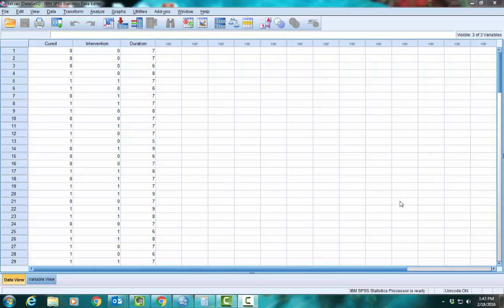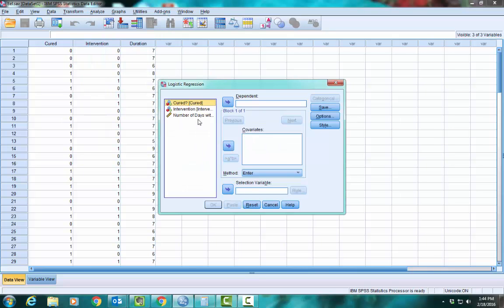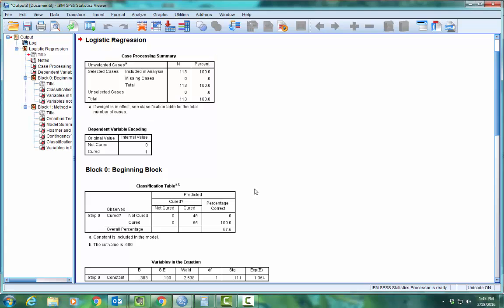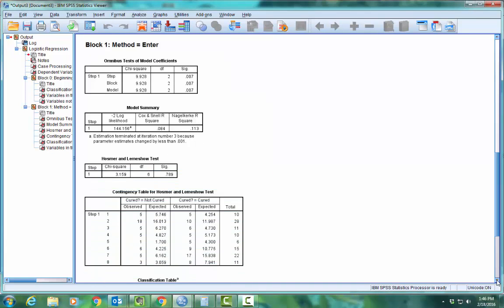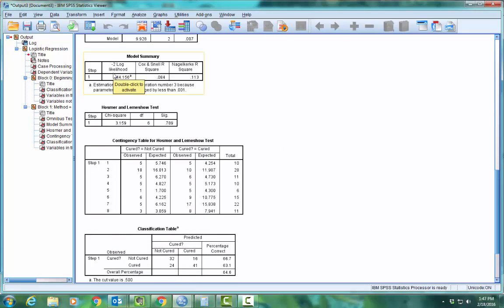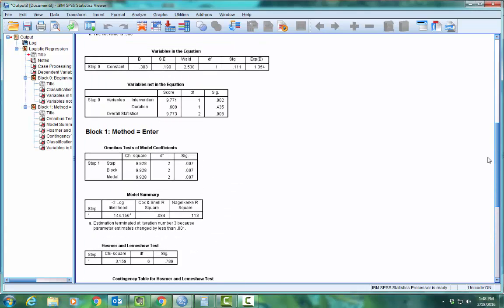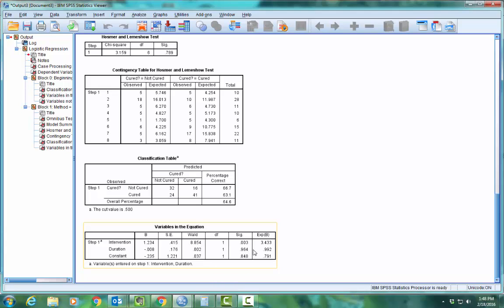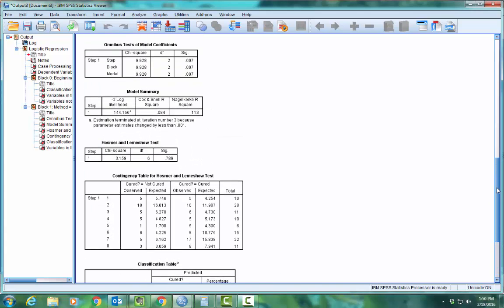Logistic Regression SPSS Tutorial